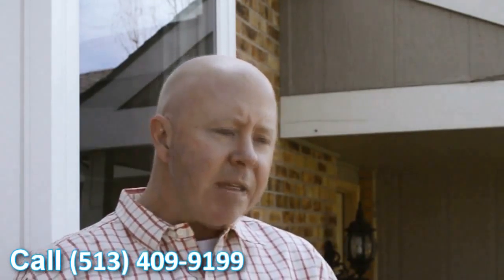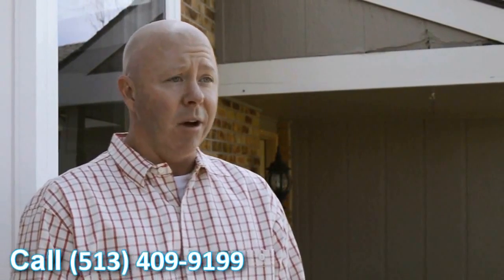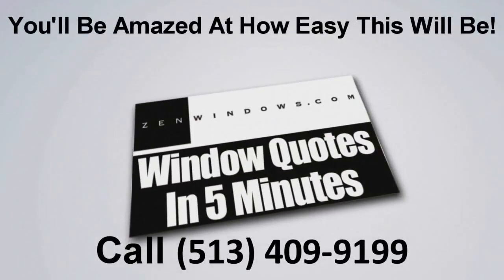New Windows Mount Olive OH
Customer-Driven Design

Personal Attention

Ohio
•Cincinnati, OH
•Middletown, OH
•Monroe, OH
•Hamilton, OH
•Mason, OH
•Fairfield, OH
•Sharonville, OH
•Wilmington, OH
•Lebanon, OH
•Loveland, OH
•Blue Ash, OH
•Kenwood, OH
•Milford, OH
•Batavia, OH

Kentucky
•Covington, KY
•Fort Thomas, KY
•Alexandria, KY
•Independence, KY
•Florence, KY
•Walton, KY
•Crittenden, KY
•Dry Ridge, KY
•Falmouth, KY
•Owenton, KY
•Newport, KY
•Williamstown, KY

Indiana
•Batesville, IN
•Bright, IN
•Lawrenceburg, IN